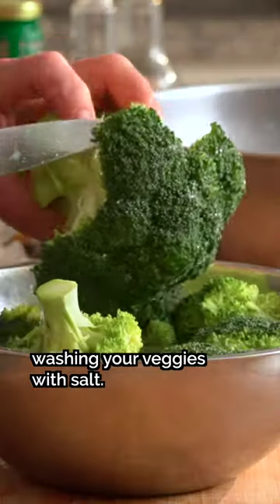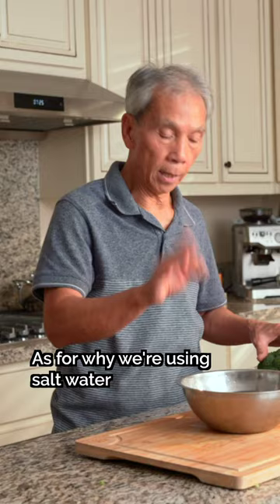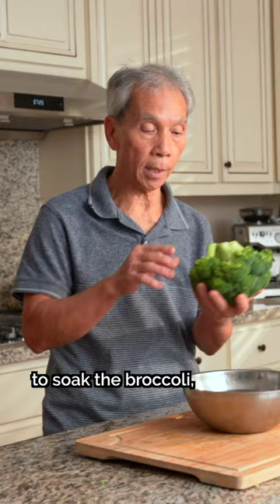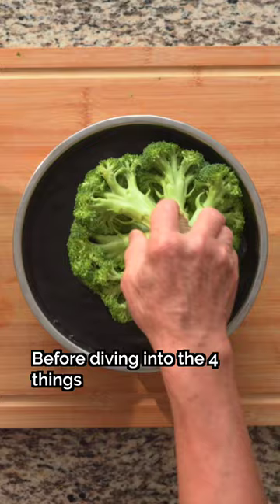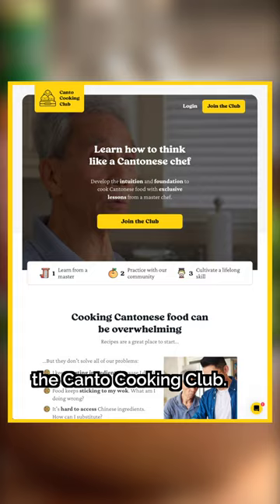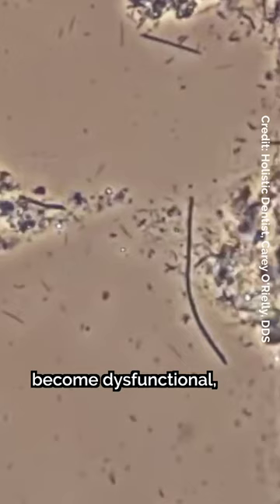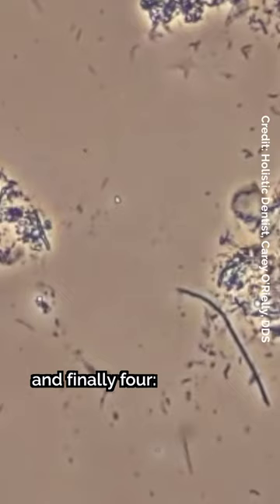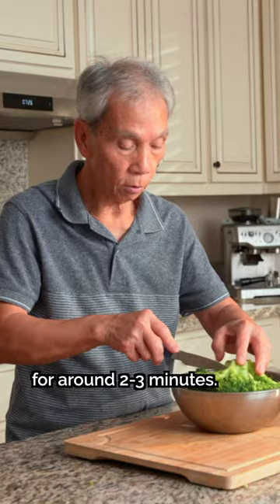🥦 How to PROPERLY wash vegetables | Canto Cooking Club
Are you cleaning your vegetables properly? Some produce, like broccoli, are especially hard to clean as bugs and insect eggs can hide in crevices 🥦 Daddy Lau shows how to wash veggies thoroughly in our new course, the Canto Cooking Club.

and check out the Canto Cooking Club